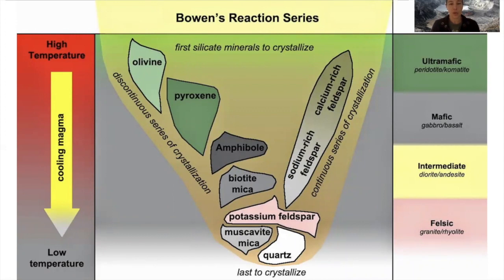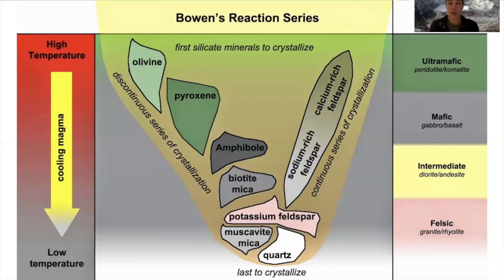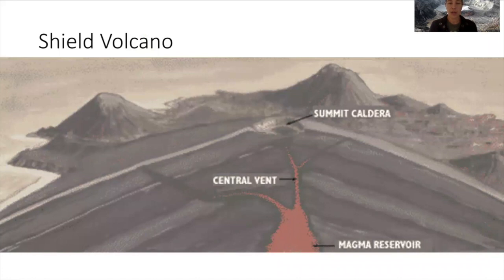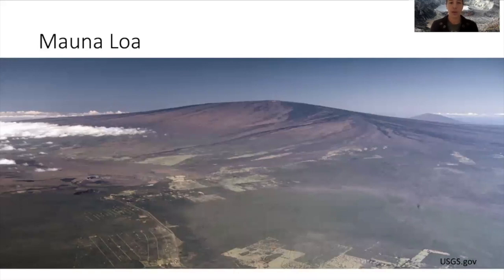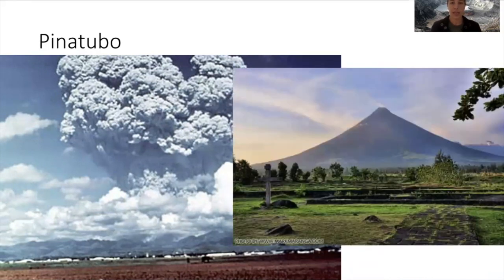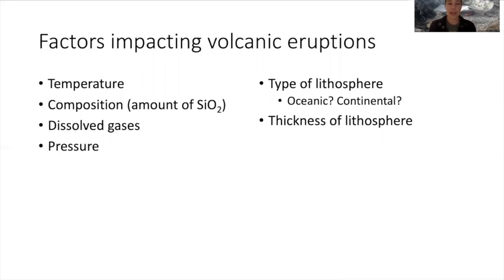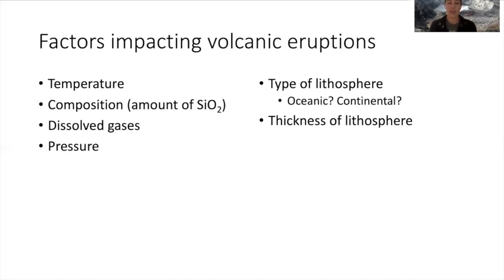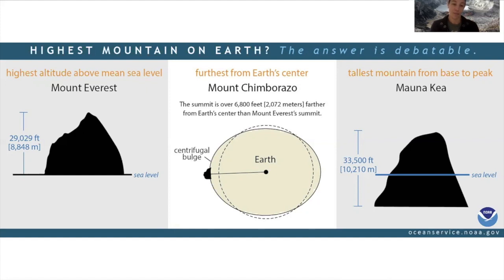Volcanoes and Mineral Composition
0:00:00 Bowen's Reaction Series
0:04:29 link to olivine animation
0:04:30 Shield volcanoes
0:06:16 link to Hawaii eruption video
0:07:13 Stratovolcanoes
0:09:14 link to NOVA documentary on Pinatubo
0:09:35 Composition and eruption style
0:11:47 link to Yellowstone video
0:14:10 link to why Earth in an oblate spheroid